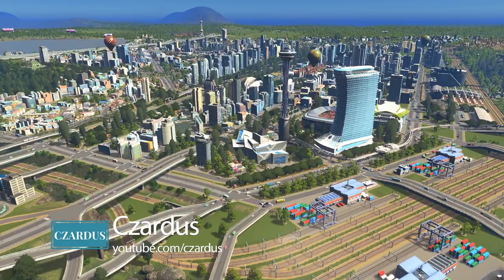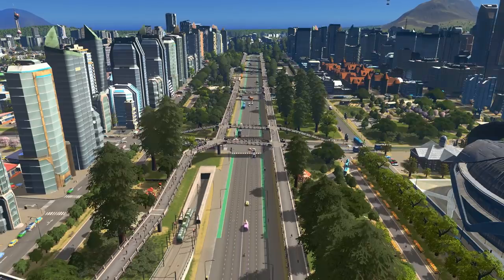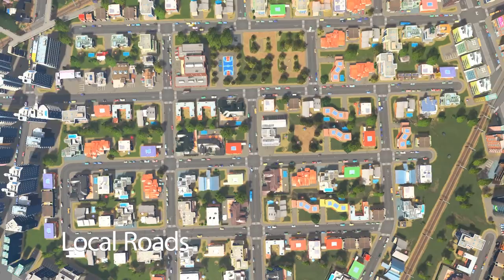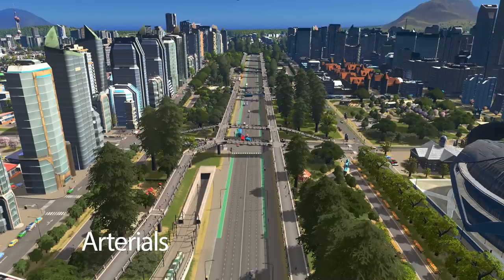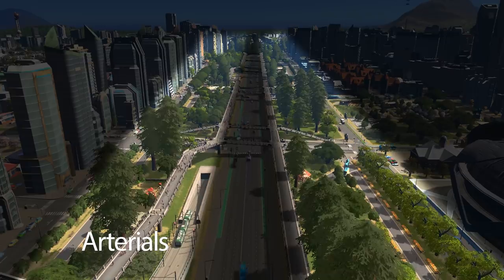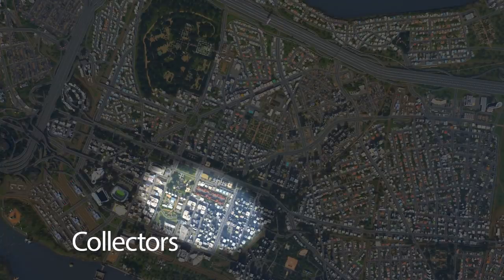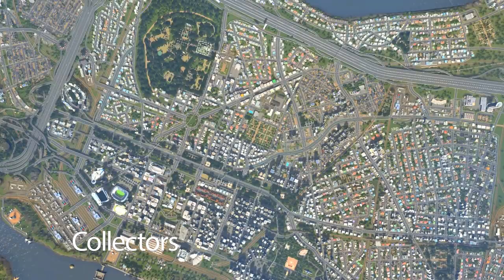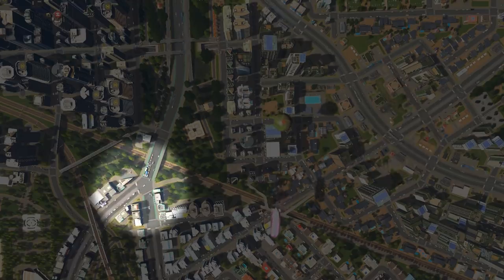Road Hierarchy with Czardus | Tutorial | Cities: Skylines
We've teamed up with Czardus to explain road hierarchy and the purpose of highways, arterial, feeder, and collector roads in your thriving cities. With this tutorial, you'll learn how to keep traffic flowing smoothly in your city!